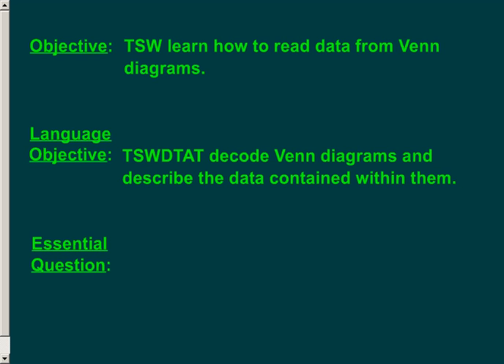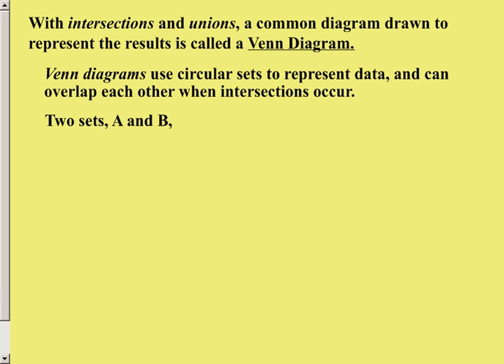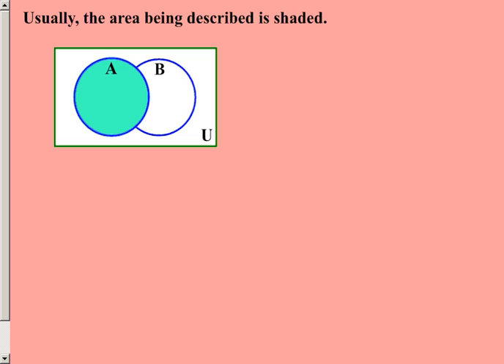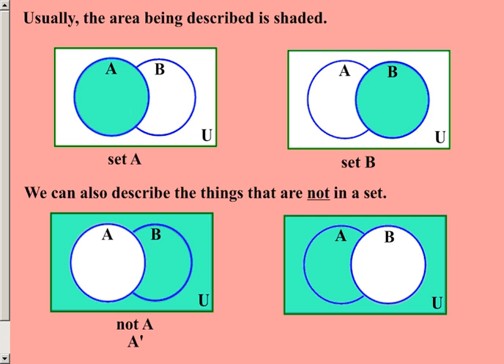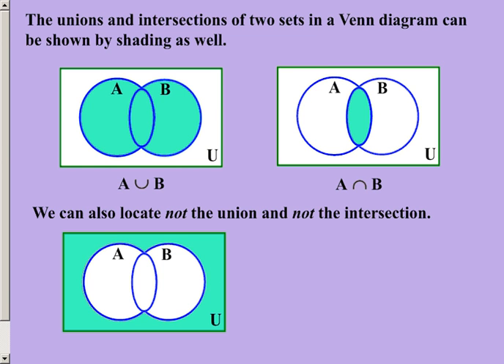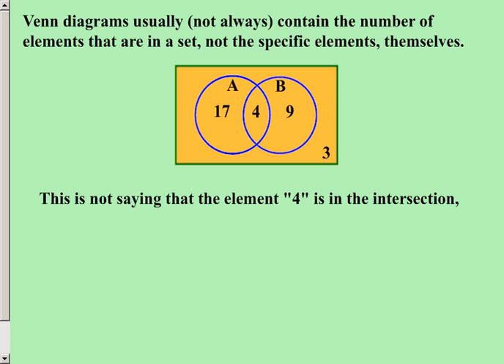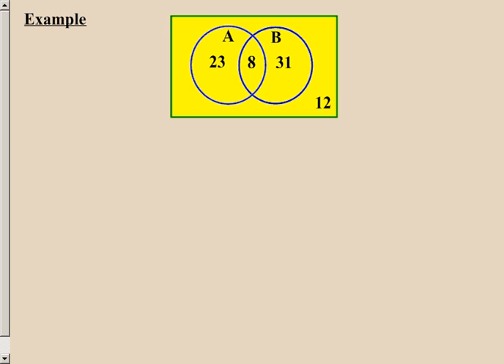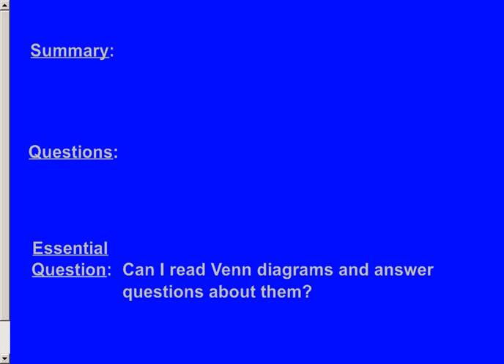G 014 Venn Diagrams